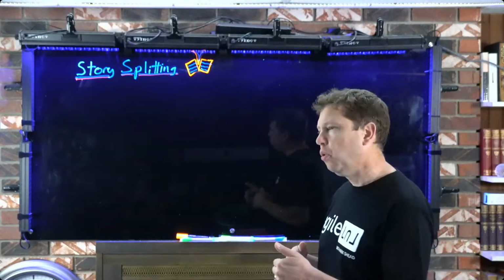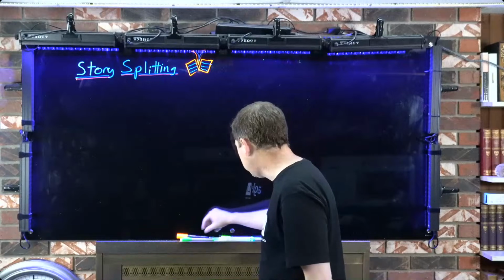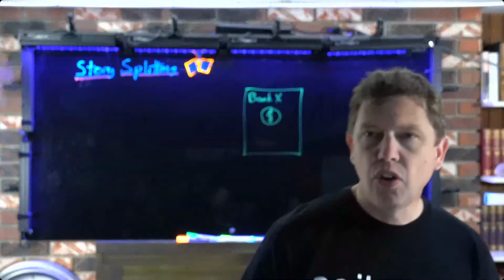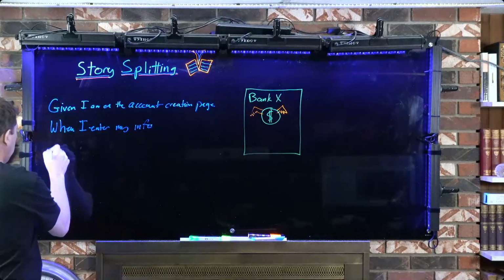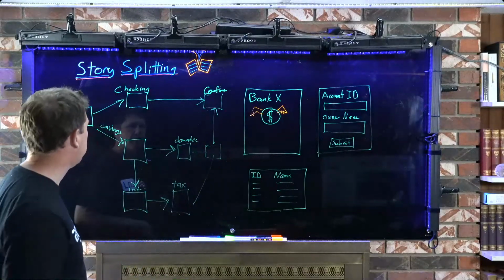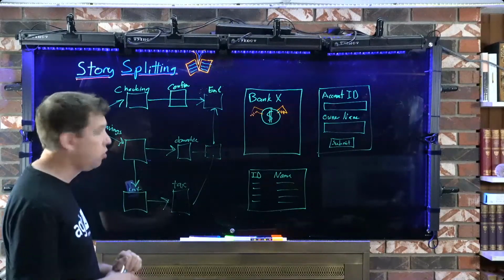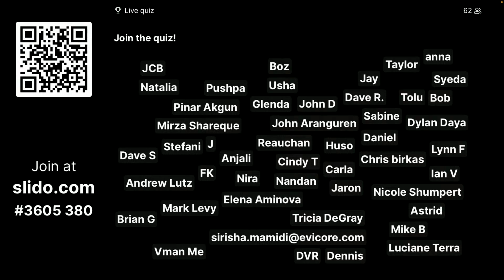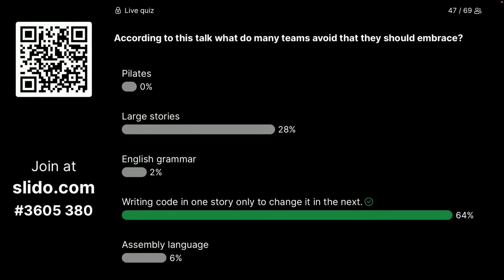Splitting Stories - Tiny Full Slices of Value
I've been asked for more examples of splitting large stories into smaller pieces while still delivering work that the user can experience as valuable progress. In this session, we'll look at several examples of this type of story division.